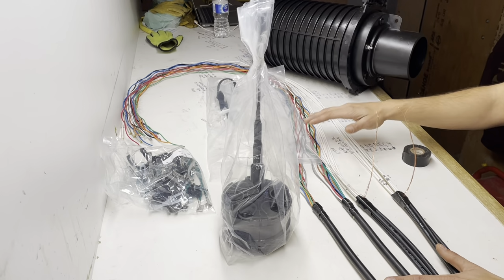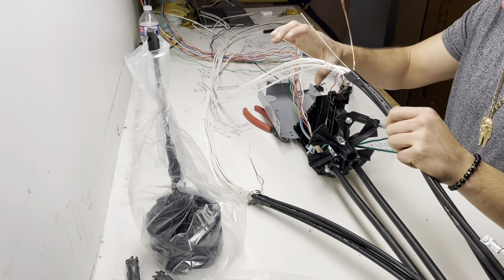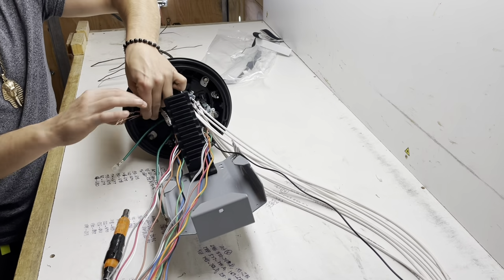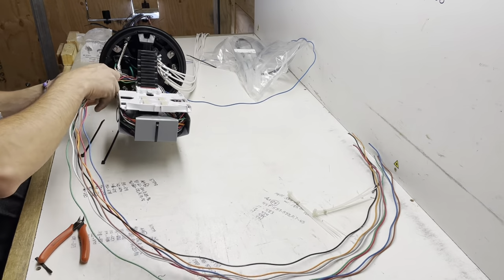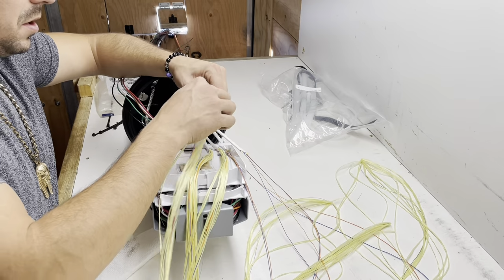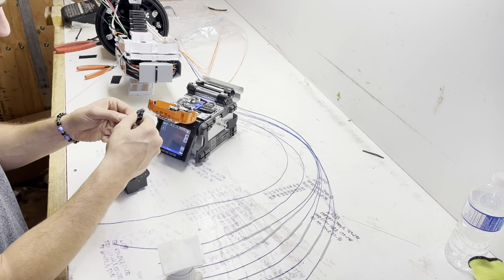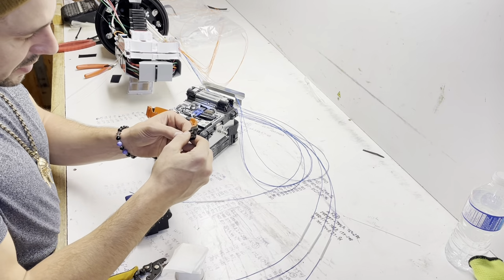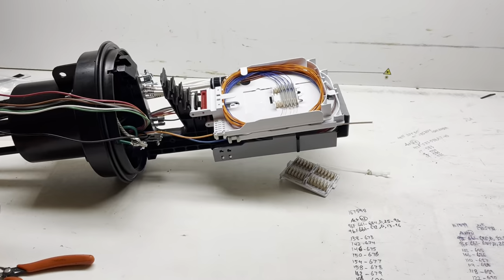Fiber optic splice closure build tutorial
in this video, I am going over my process of entering fiber optic cables into a 450C FOSC. I will be entering two 96F cables as well as eight 2F drop lines.